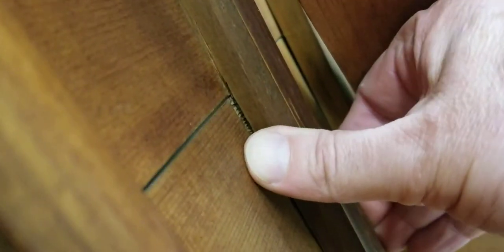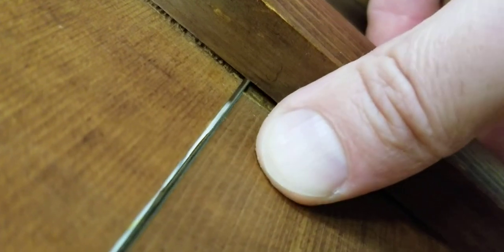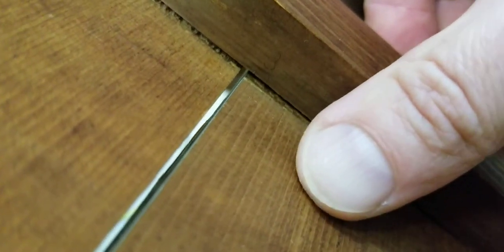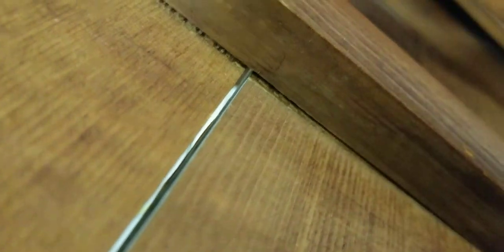Piano soundboard loose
1896 Chas Netzow (made by Royal)

This piano has large soundboard cracks, but the ribs have also pulled away at cracks.  You can expect loss of tone and sustain along with lots of buzzing: much like how reed instruments operate.

For repairs, check out restoration process at WeberPianoCare.com